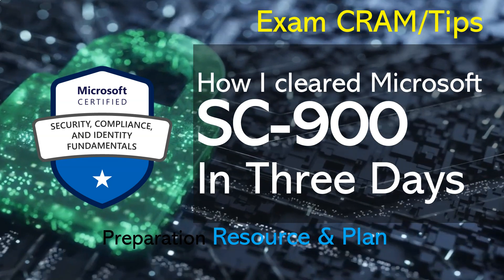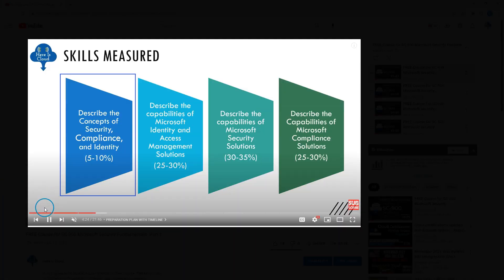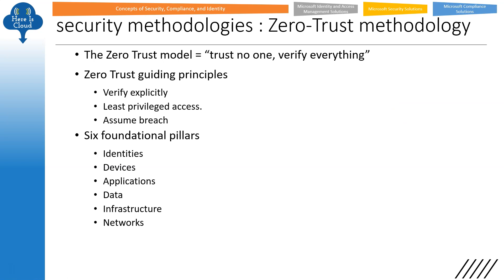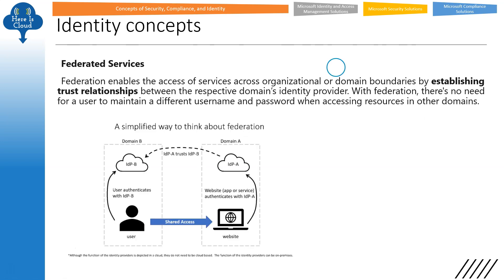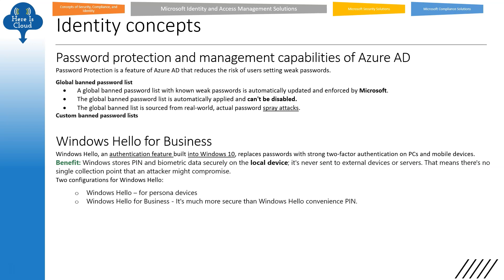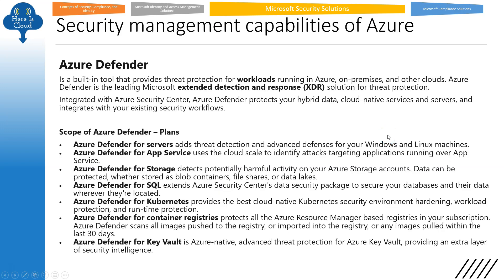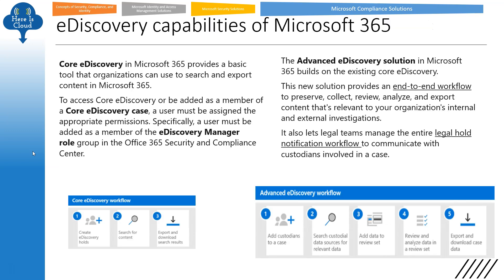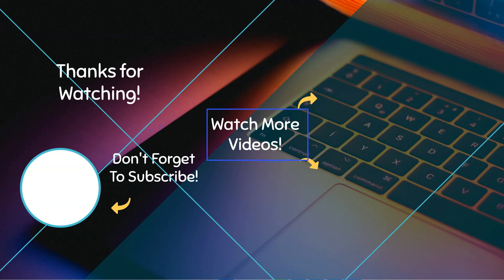How I cleared SC 900 Exam in three days! Exam CRAM!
How I cleared Microsoft SC 900 Exam in three days! Exam CRAM!

Details on how to plan this certification, details on resources, time it takes. And Most importantly a summary lesson on what to remember/CRAM for the exam!

Clear this SC 900 exam in three days from home without spending any money as learning material.